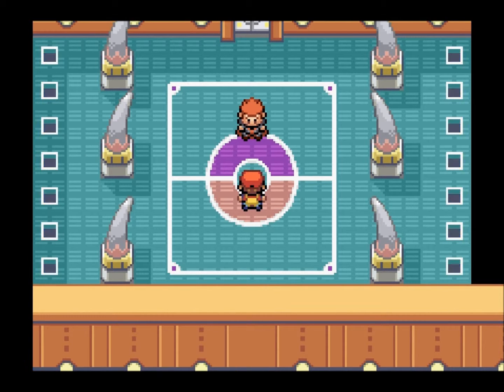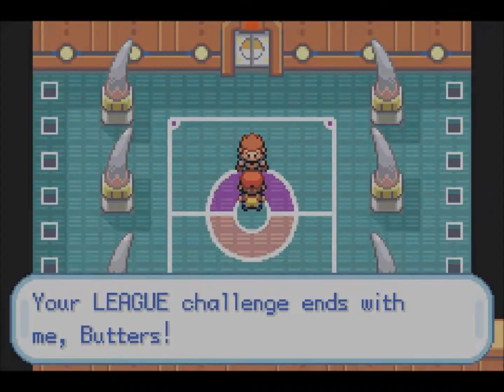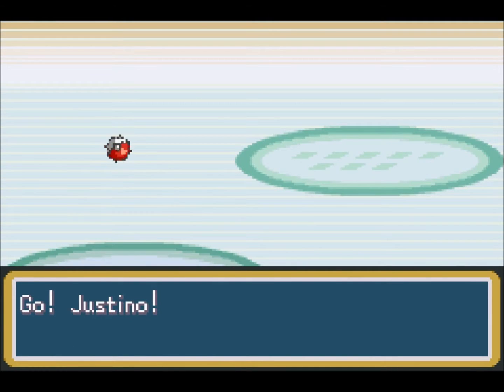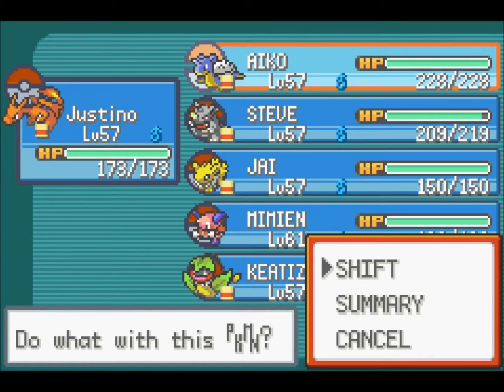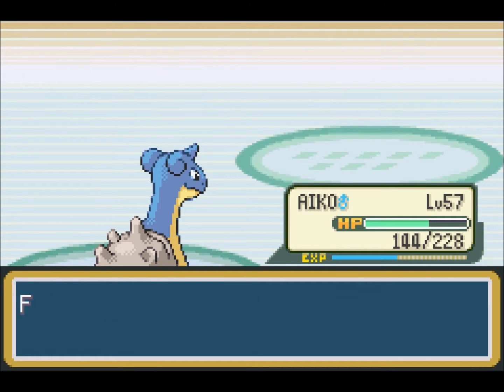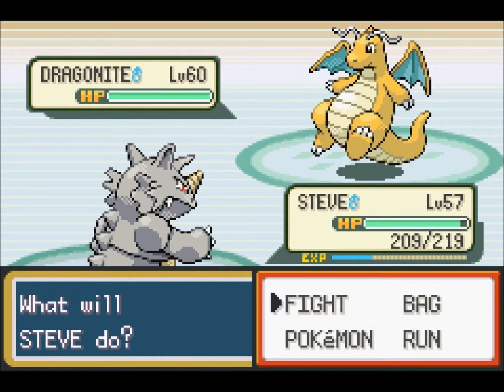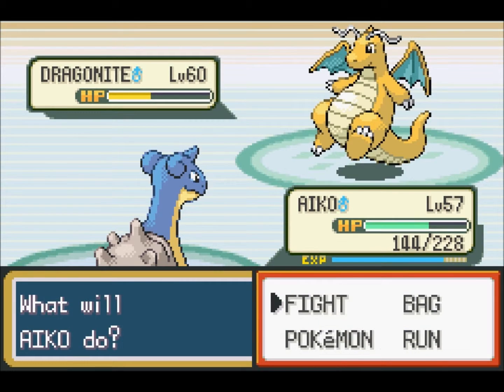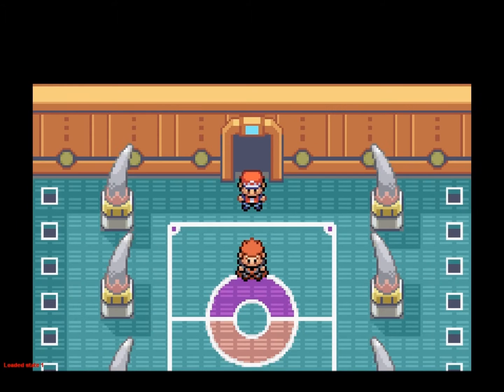Let's Play Pokemon Leaf Green: Part 38 - Elite 4 Lance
We tame the dragon master Lance and move on to face the Champion!